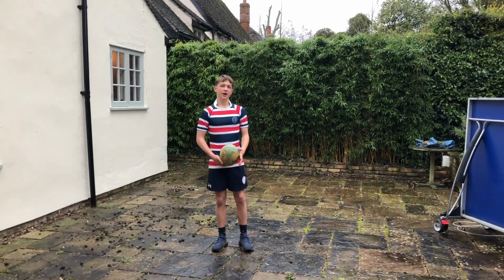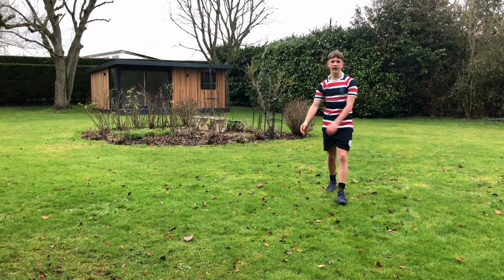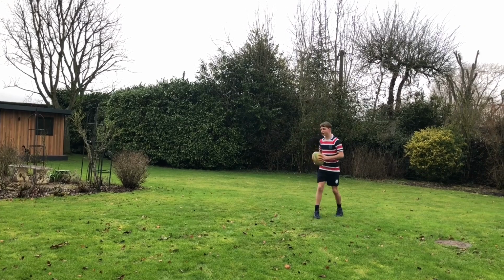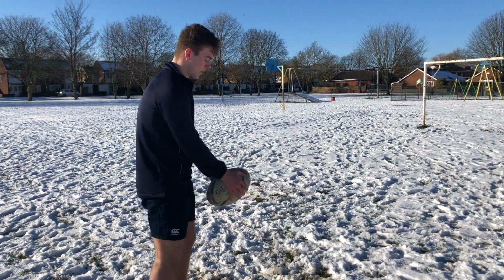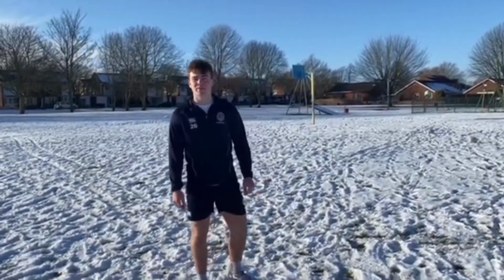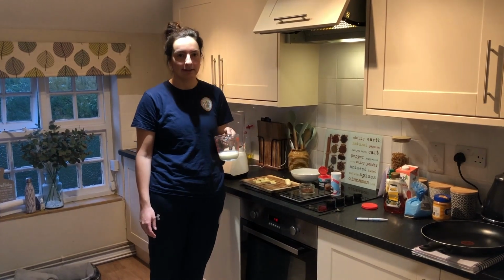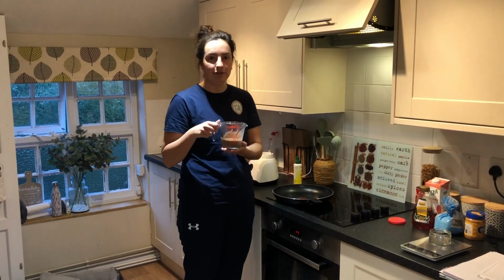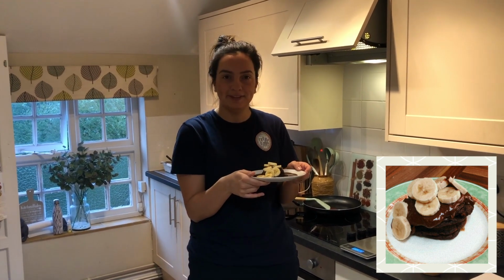Five on Friday : 26 February 2021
Two of our talented rugby players give their top tips on passing and kicking exercises. Followed by Mrs Warwick-Smith sharing one of our favourite recipes - chocolate pancakes.

Uppingham is a vibrant, stimulating, energetic and forward-looking school.